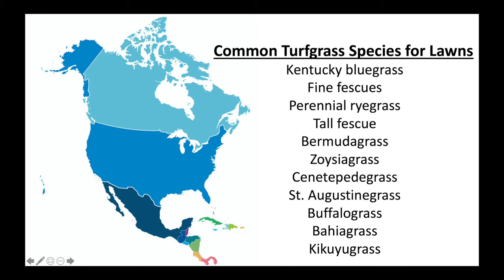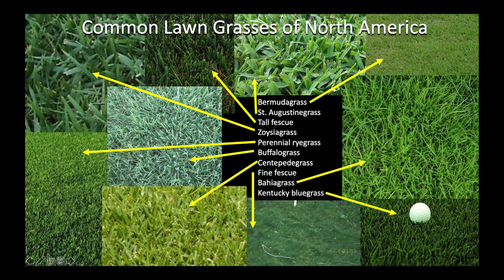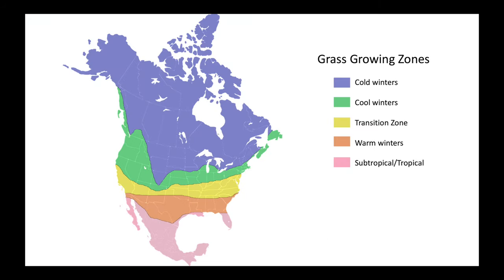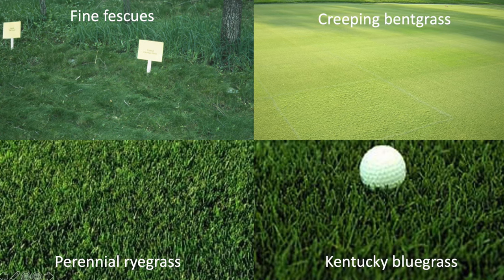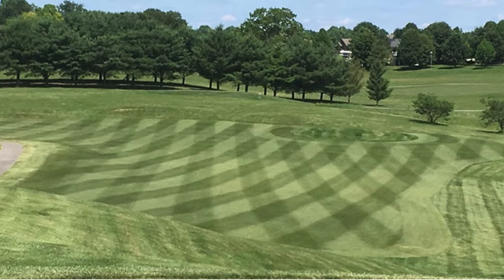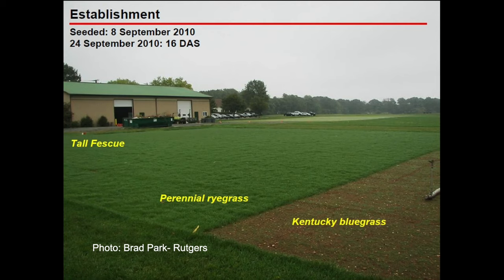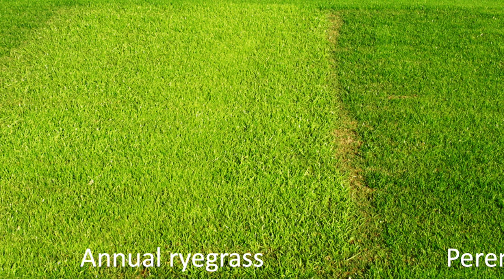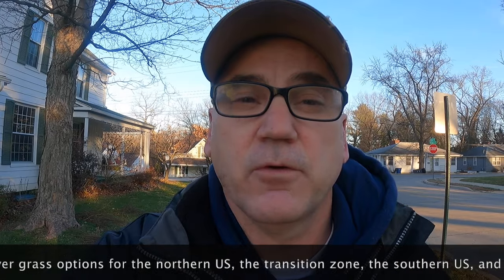Which grass should I plant on my lawn? Part 1: Introduction and Northern US and Canada.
This video explains which grasses you should consider using for lawns in the northernmost US and Canada. Grasses include Kentucky bluegrass, fineleaf fescues, and perennial ryegrass.